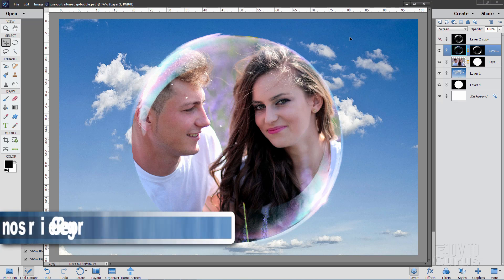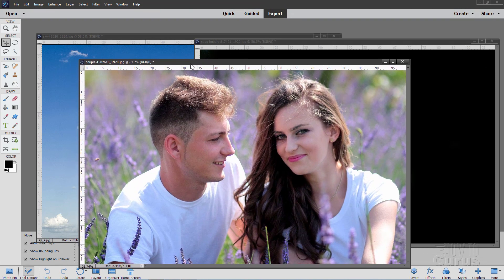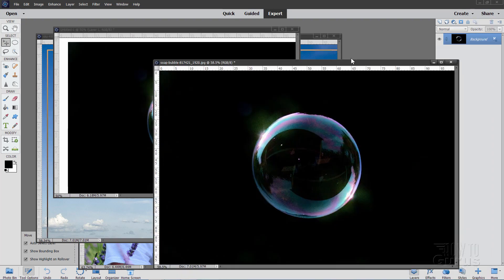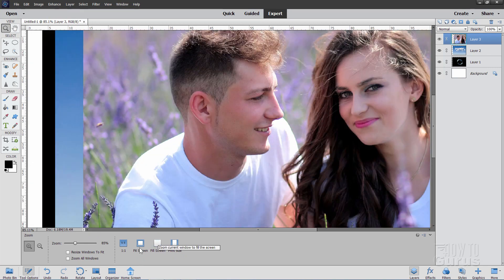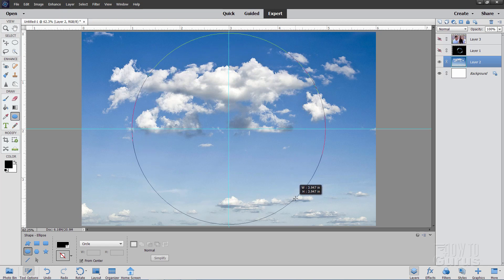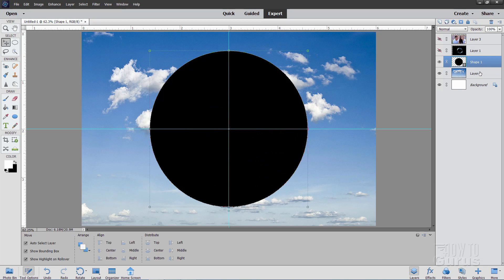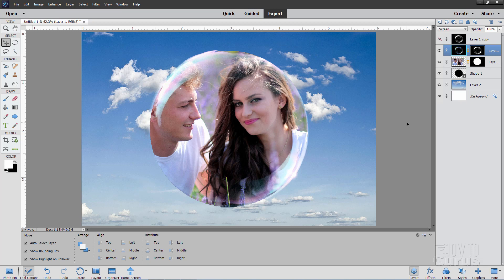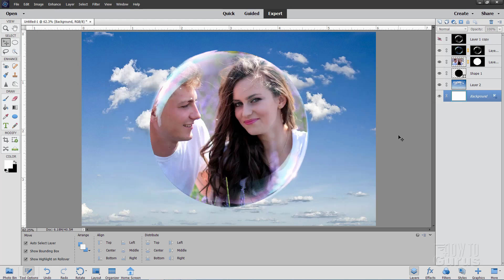How You Can Put a Portrait into a Soap Bubble with Photoshop Elements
Photoshop Elements Portrait Soap Bubble. How to use Photoshop Elements to put a Portrait or Selfie into a Soap Bubble. Once you know the steps this is a Quick and Easy technique to create a fund photo look. This Photoshop Elements Portrait in a Soap Bubble tutorial takes you step-by-step through the complete process from beginning photo clear through to the final image.